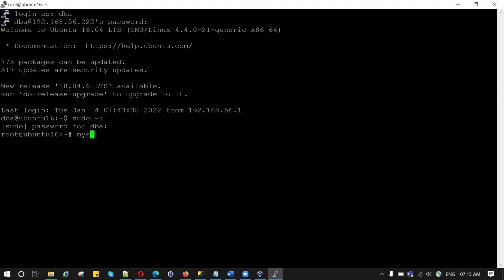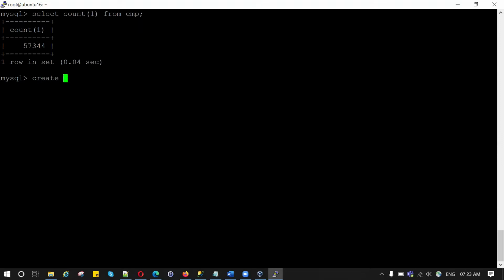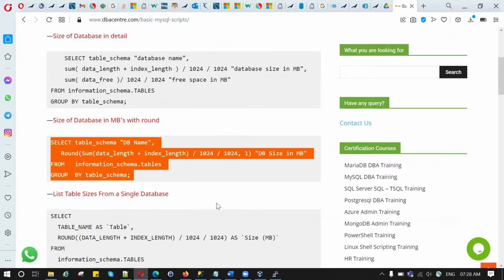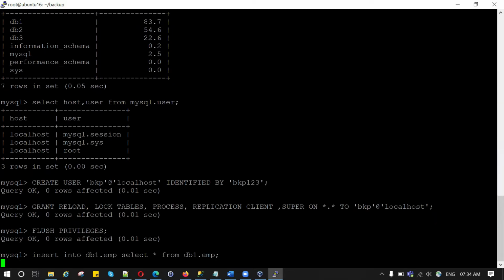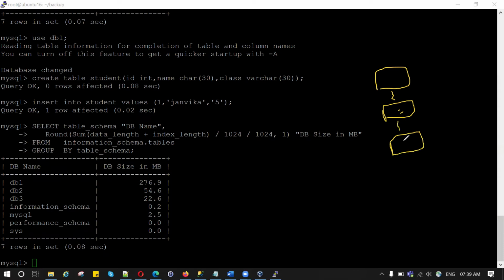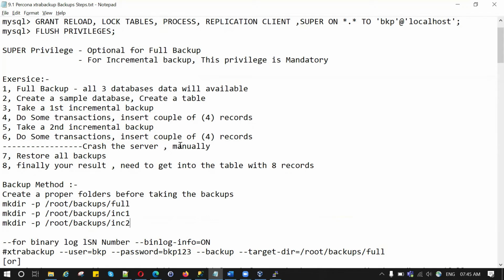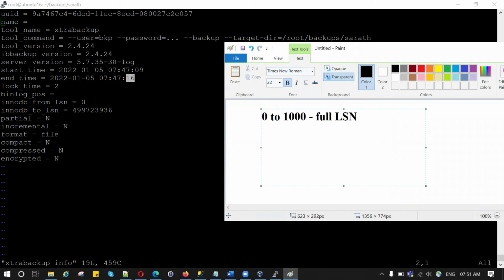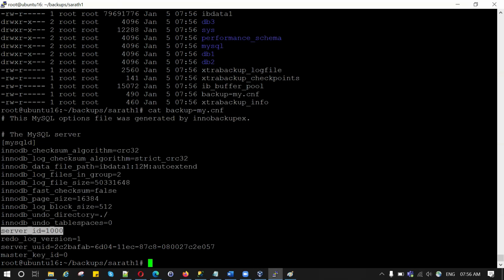Percona Xtrabackup (MySQL) Backup & Restore Steps for Beginners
Using Percona Xtrabackup (MySQL) Utility
How to take a full Backup & Suppose if is Crashed, how to can restore in to Percona MySQL server with Steps. for Beginners this videos is very useful.